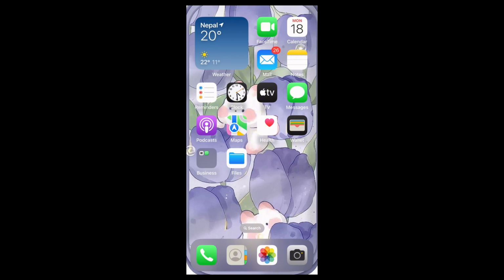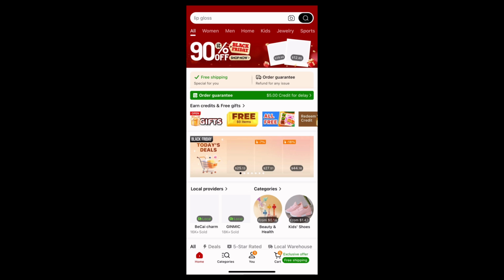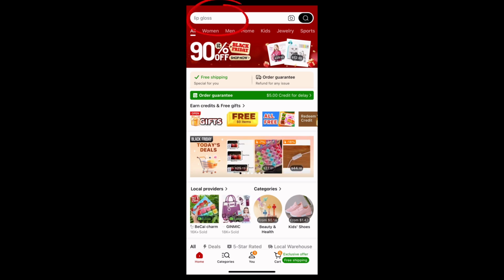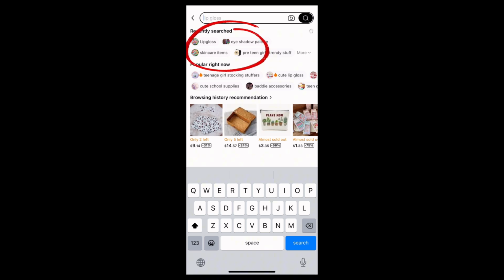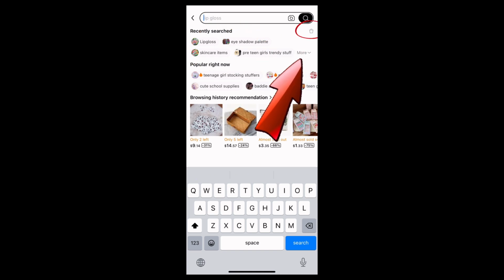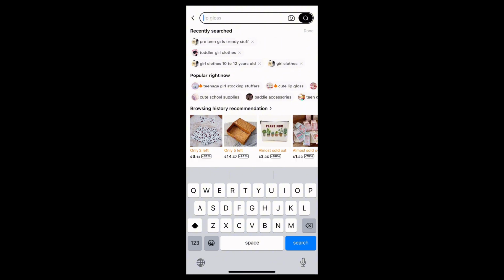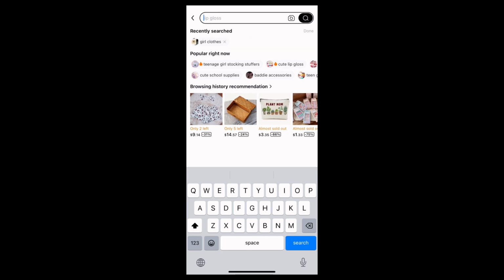How to Delete Order History in Temu 2024?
Want to clear your Temu order history for privacy or personal reasons? In this video, we'll guide you through the steps to delete your Temu order history easily. Whether you're looking to remove past orders or manage your account, we've got you covered. Watch this step-by-step tutorial to learn how to clean up your Temu account and keep your purchase history private.